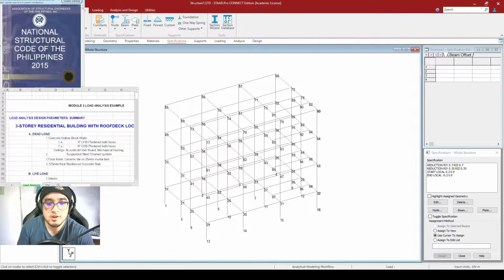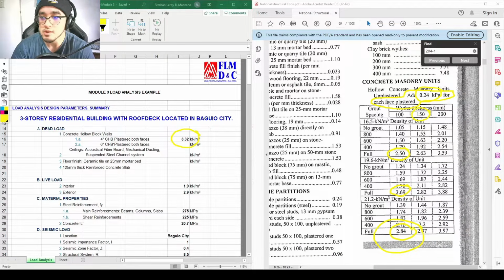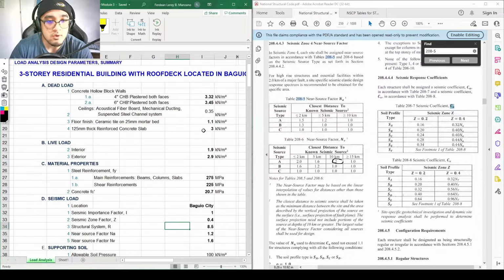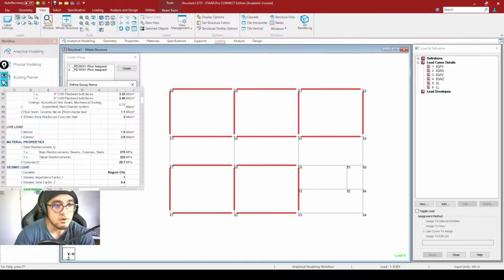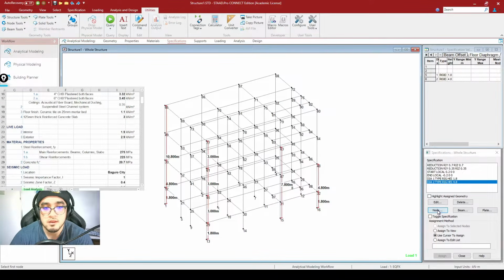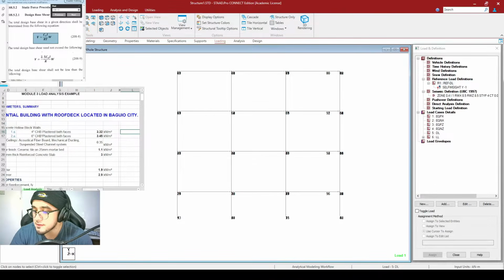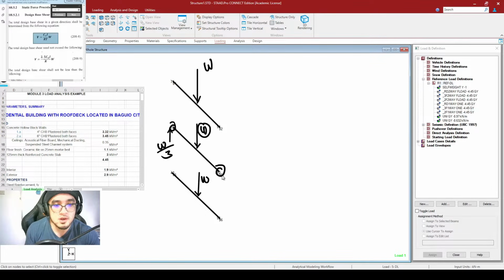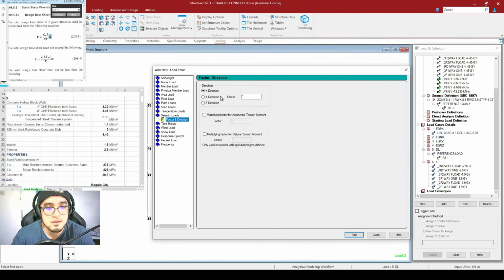STAAD.Pro Module 3: NSCP 2015 Load Assignments (Dead, Live, Earthquake)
Watch the Introduction to STAAD Load Assignments first before watching this video.